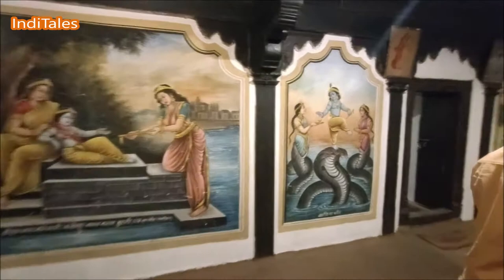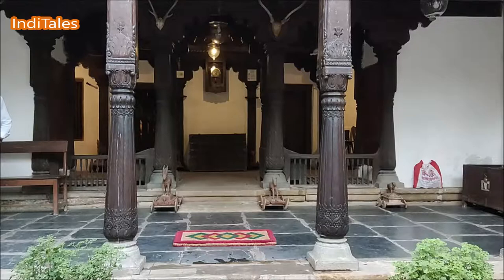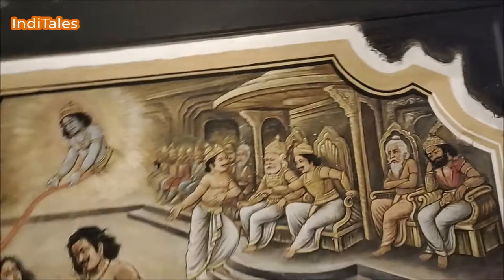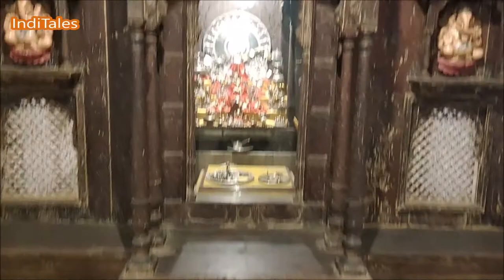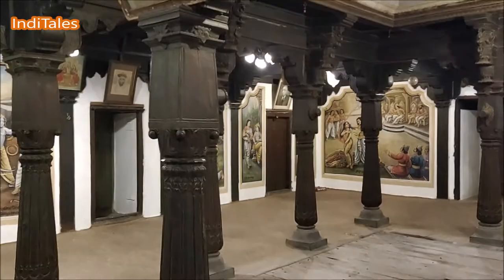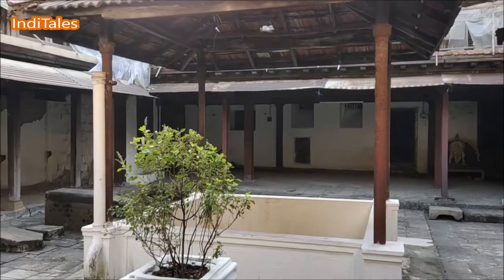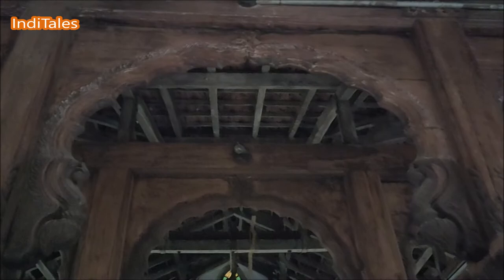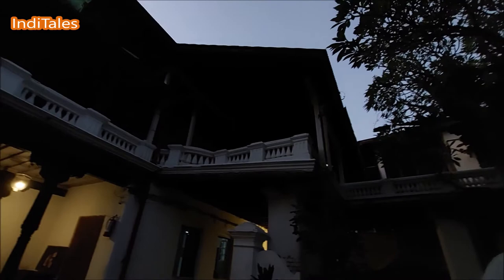Chitnavis Wada - A Vintage Heritage House in Nagpur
Chitnavis Wada is a 200+ year old heritage house that has exuisite wood work that is well preserved along with paintings of Krishna Leela and Mahabharat.